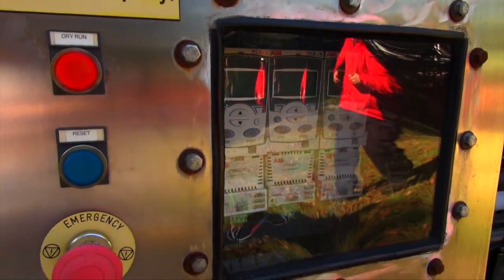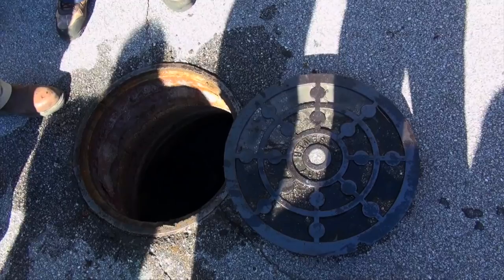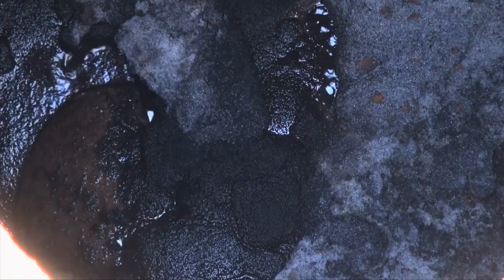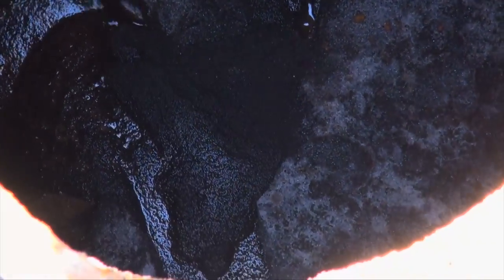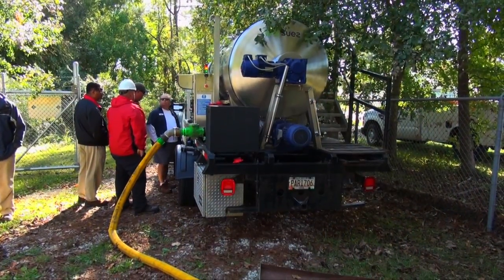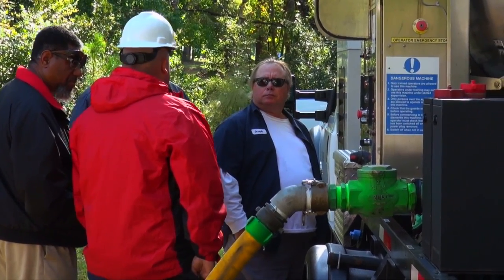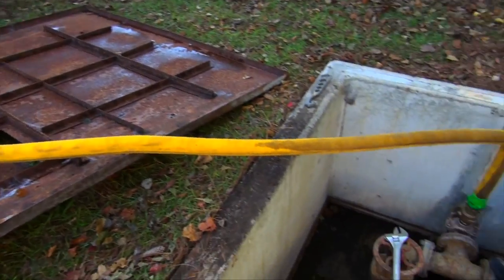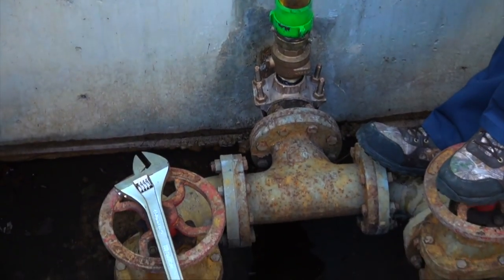Ice Pigging Demonstration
Production of the City of Jacksonville
Media Services 2016